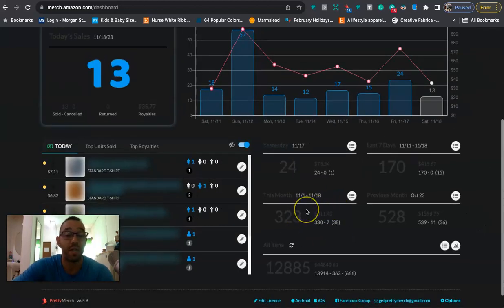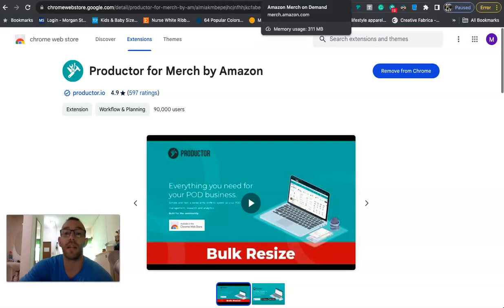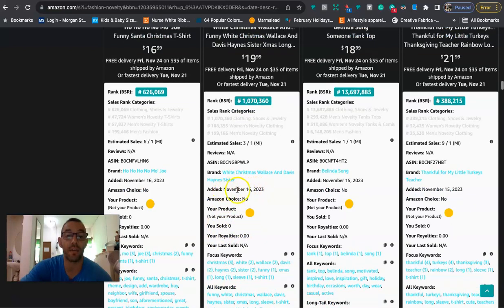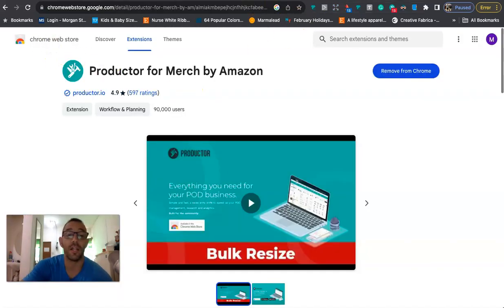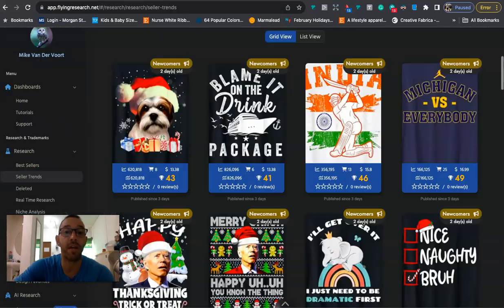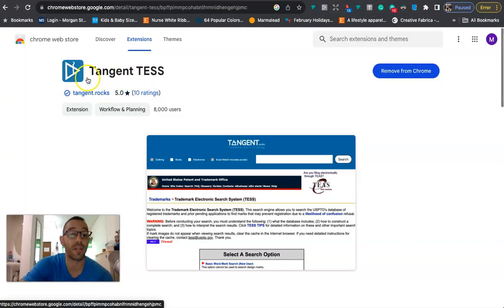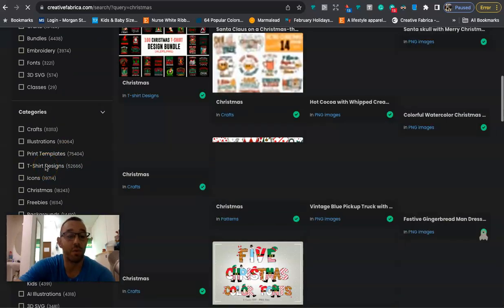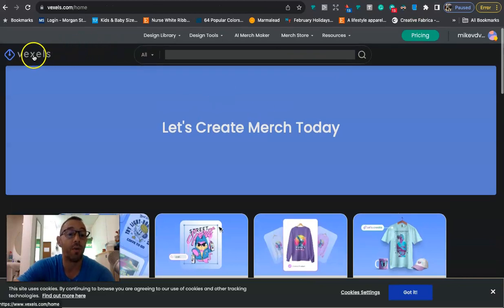9 Essential Tools I Use To Run A Successful Merch By Amazon Business